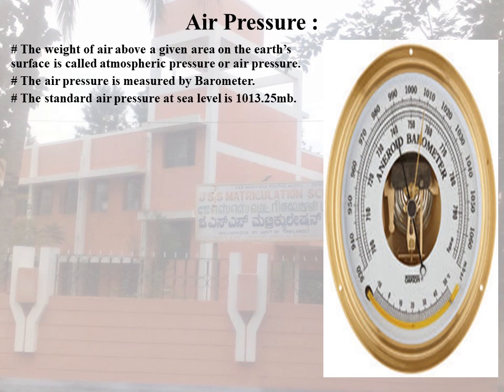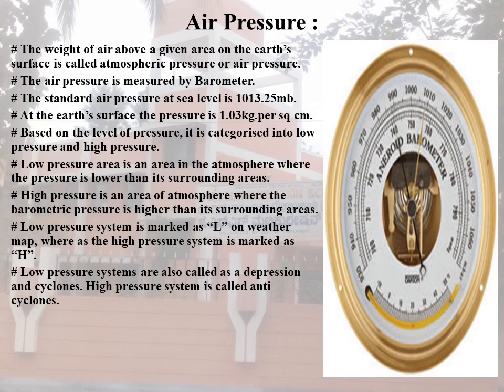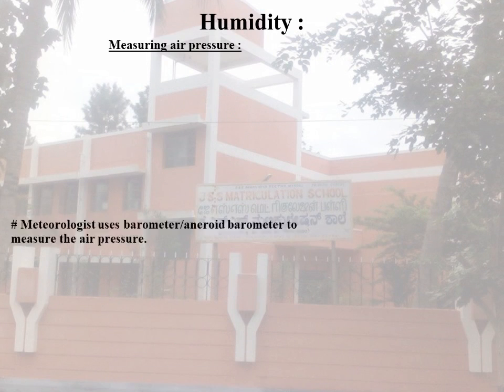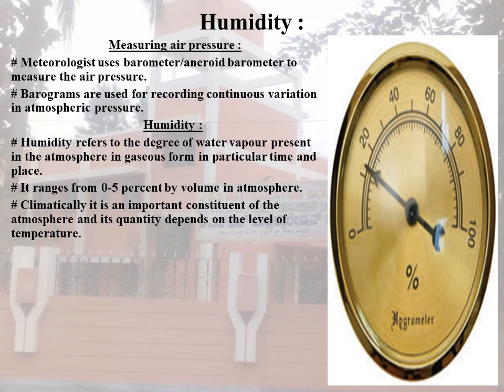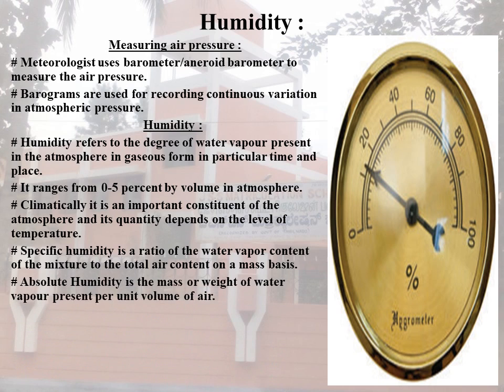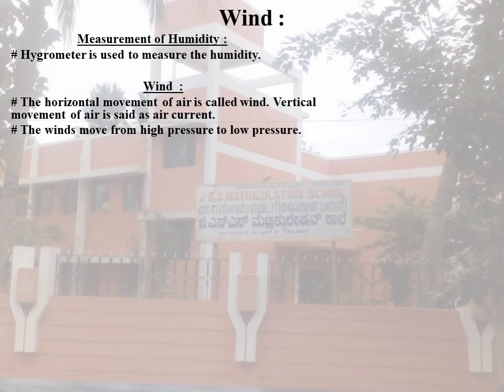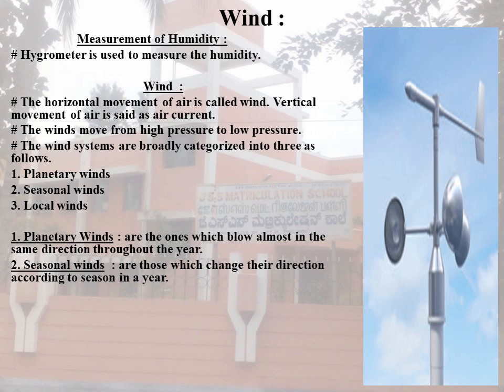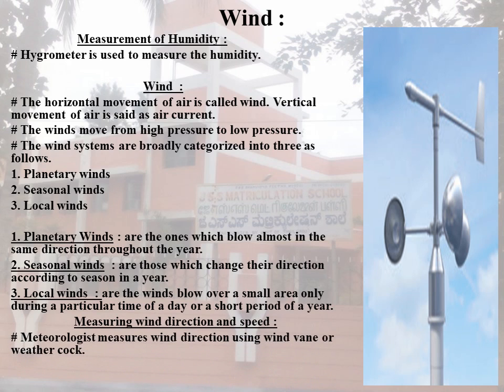Weather and Climate ( Part - 3 )